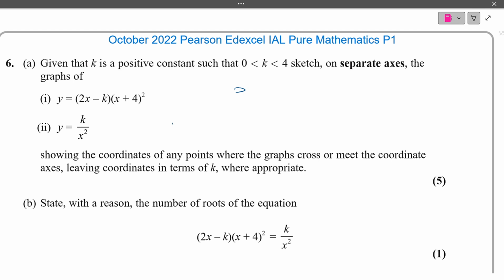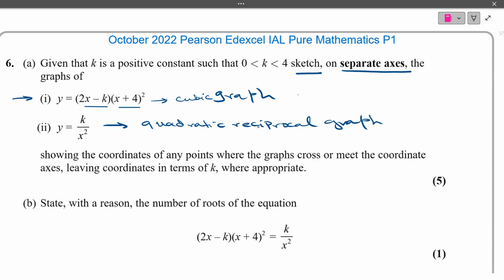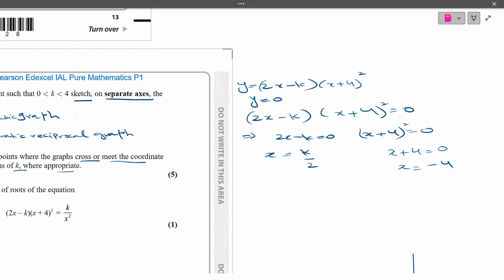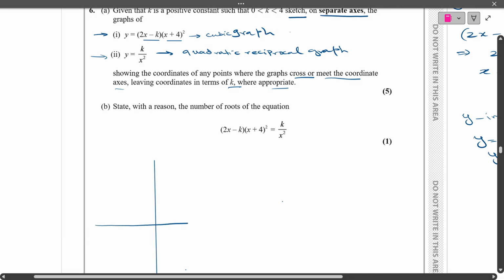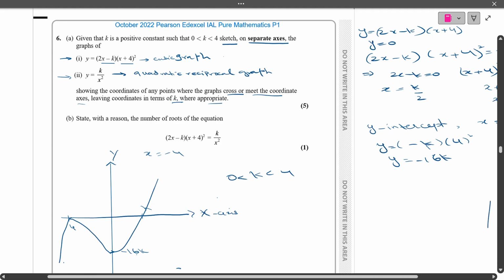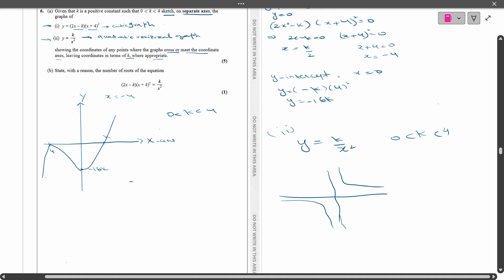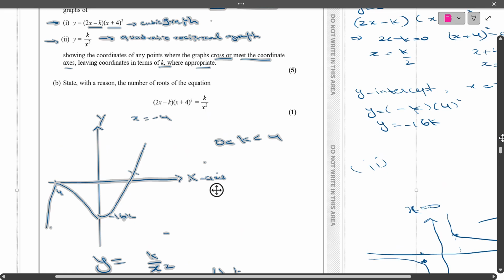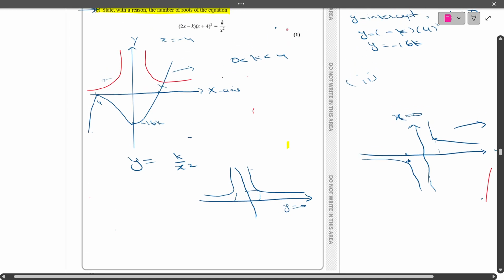Question 6 October 2022 Pearson Edexcel IAL P1 WMA11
In this video, I go through the solutions and detailed explanations for the October 2022 Pure Mathematics exam paper. This session is perfect for students preparing for their upcoming exams and looking for in-depth understanding and step-by-step solutions.

Key Highlights
Full walkthrough of all questions
Tips for tackling complex problems